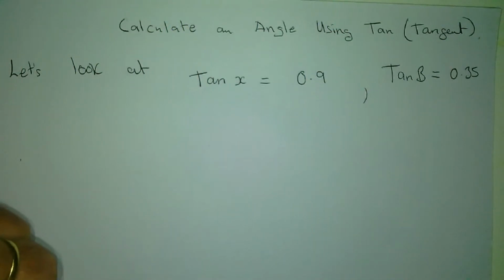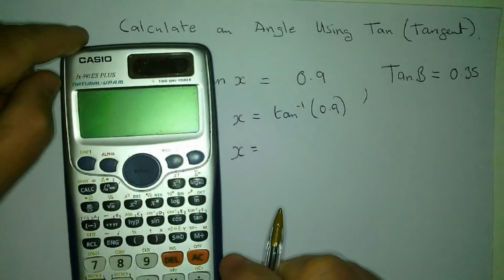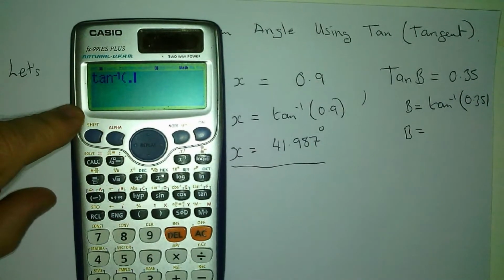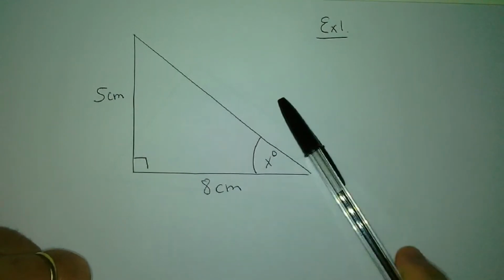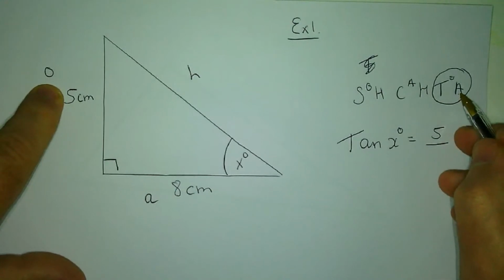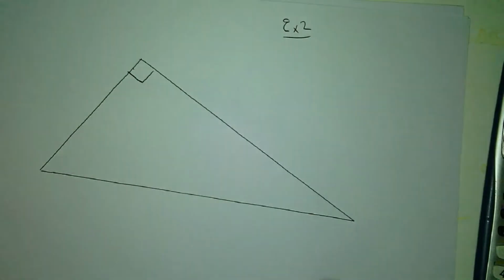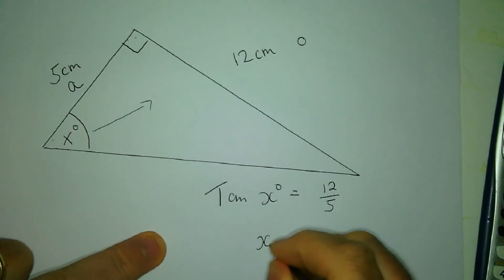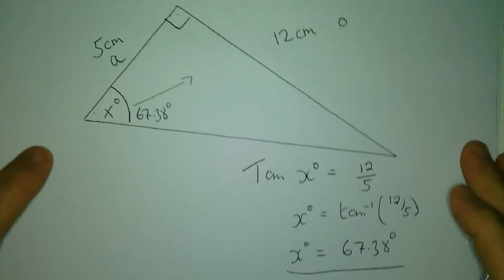Finding an Angle from Tangent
Calculating the angle with a RAT when the opposite and adjacent are present. Key Skill for N5 maths